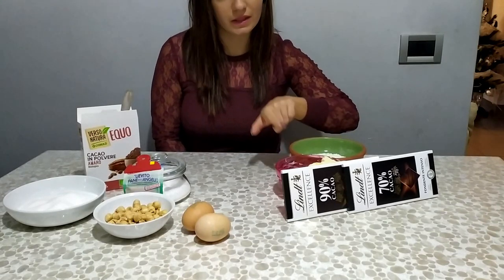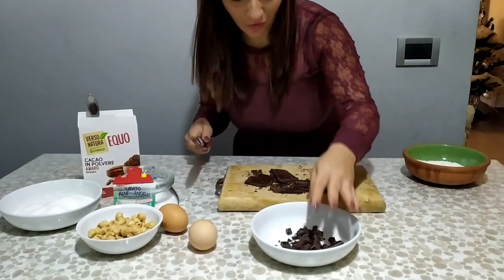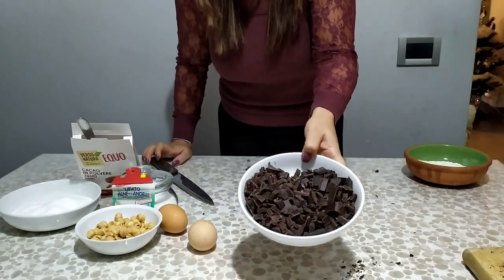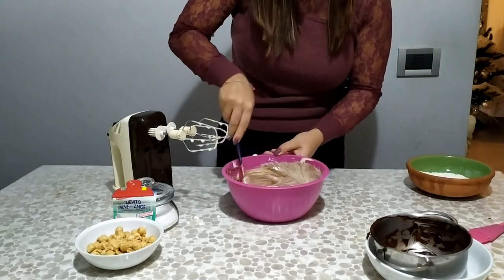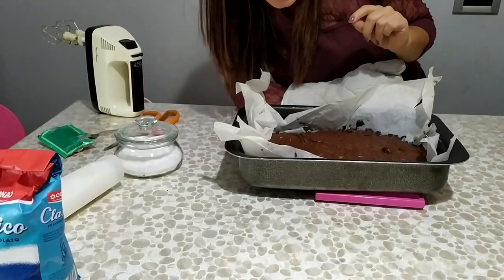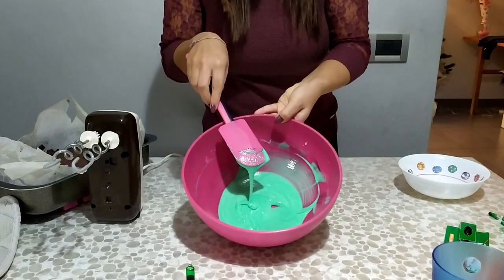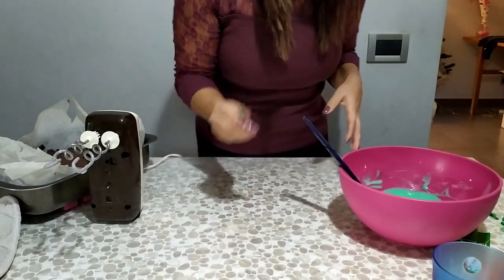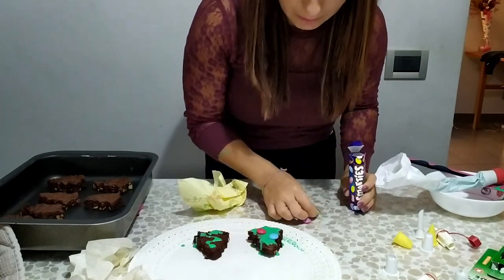Christmas tree brownies | Vlogmas #13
Vlogmas day 13 came a little bit late but it's here! It is a recepi for Christmas tree brownies, yummi!
WG